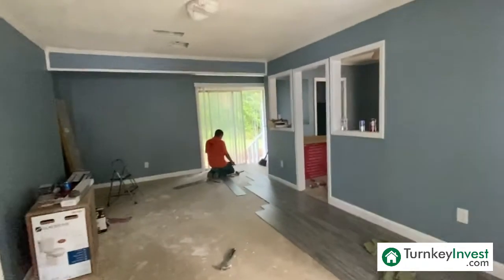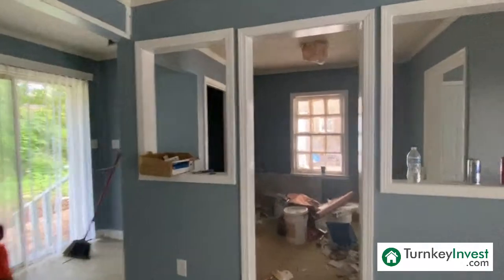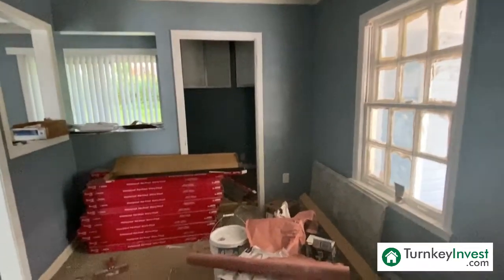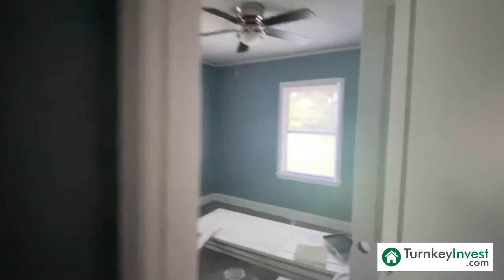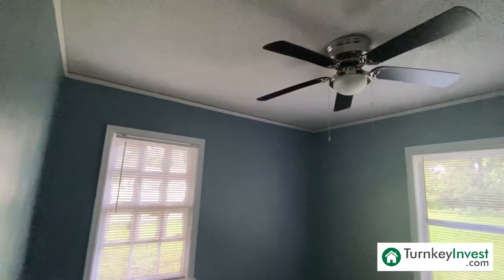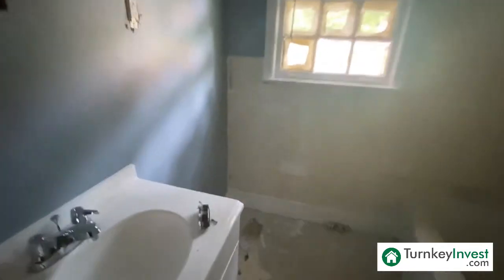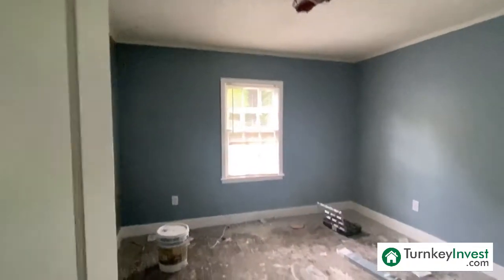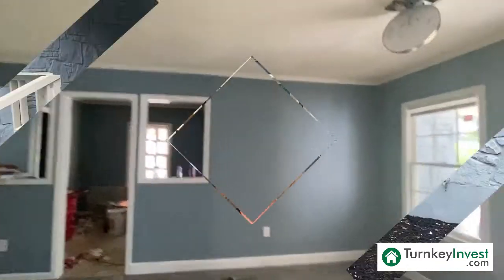Beautiful Turnkey in 38127 | Over 14% Cash-On-Cash Return!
💲 65,000
ℹ️ 2 Beds | 1 Bath | 1,200 Sq Ft | Built In 1950

✔️ New roof
✔️ New A/C
✔️ New water heater
✔️ New roof
✔️ New light fixtures
✔️ New kitchen cabinets and countertops

Target Monthly Rent: $700.00
Cash On Cash Return: 14.60%
Monthly Cashflow: $209.30
5-year Projected Net Return: $12,558

for more information.